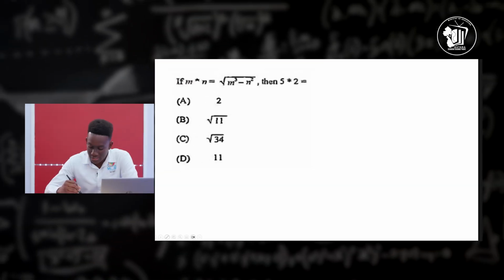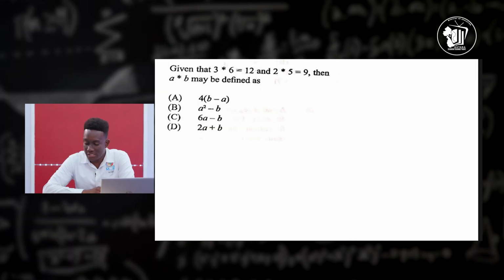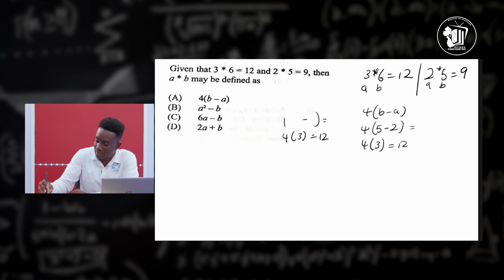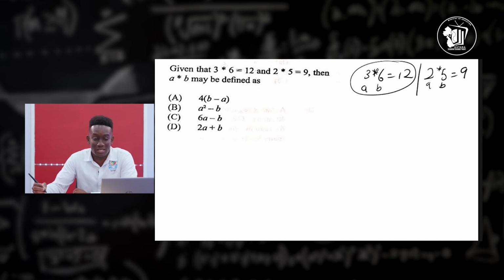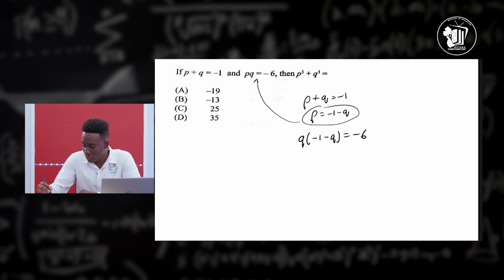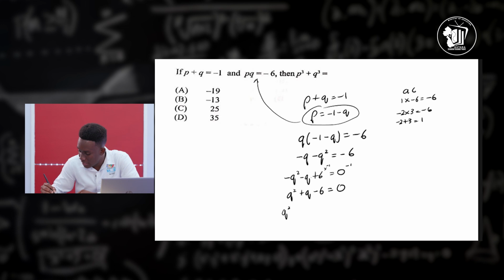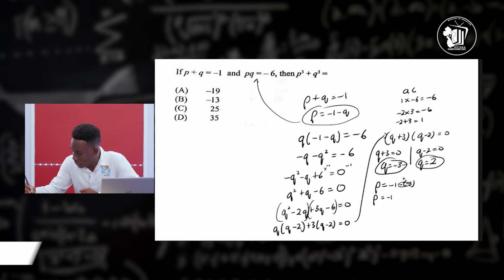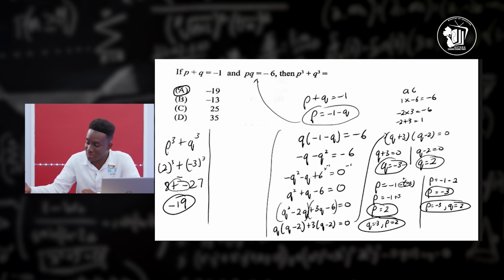Math Intervention Program - Algebra MCQ Part 4